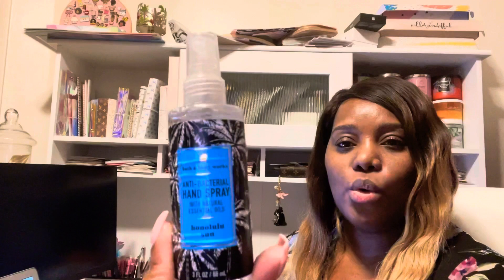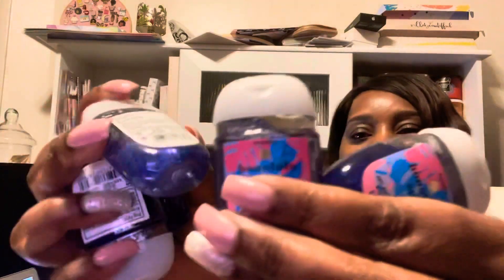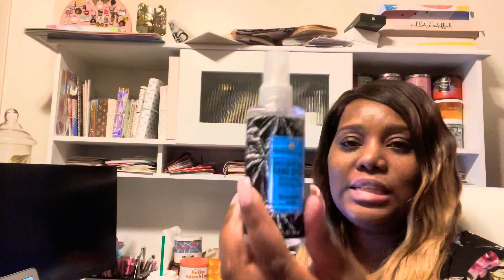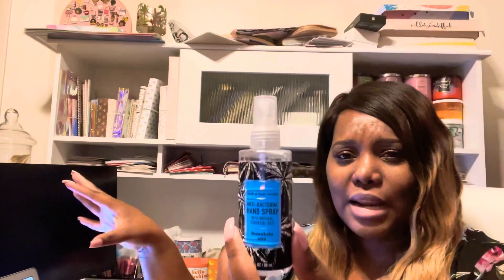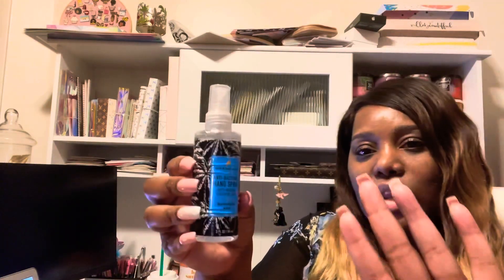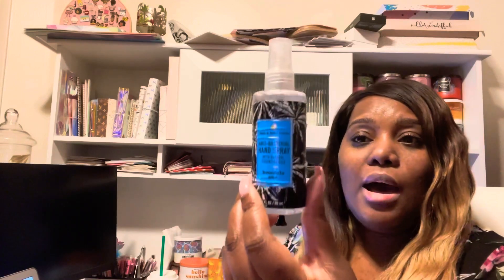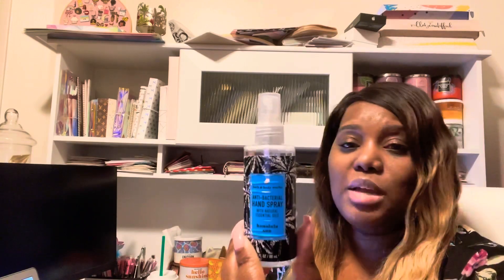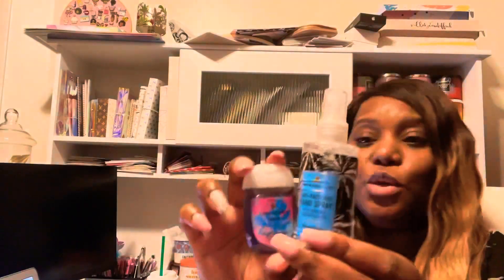Bath & Body Works Honolulu Sun Hand Sanitizer Review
This video is a review of Bath & Body Works Honolulu Sun Sanitizer Review.

Do you agree with my review? What are your thoughts on this sanitizer?

S P R I N G  E X P. L O S I O N
Each season I do a explosion to countdown to the upcoming season. This week is my Spring Explosion. Please tune in daily for candle and body care reviews.

C A N D L E - A C C E S S O R I E S
Wick Trimmer & Dipper Set
Wick trimmer (to trim your wick) wick dipper (to put your candle out). Do not blow your candles out, and do not use the lid to put the flame out. Please get you a dipper to dip your candle in the wax to put it out. Also, for safety reasons please trim the wicks 1/4 inch before relighting.
The set is priced really well.
Set 1
Set 2

Lighter
Option 1- THE ABSOLUTE BEST!
Option 2-

F R E E - G I F T C A R D S
Please join MyPoints to complete activities (Shopping, watch videos, upload receipts) to earn free Bath & Body Works Gift Cards, and dozens of popular retailers. I am saving my points all year, and cashing out for candle day. I currently have 23,161 points which = $150 Bath & Body gift card. My goal is 56,000 points, which will be $400 for candle day.